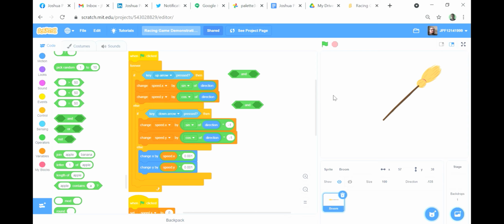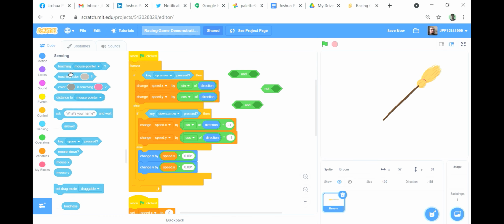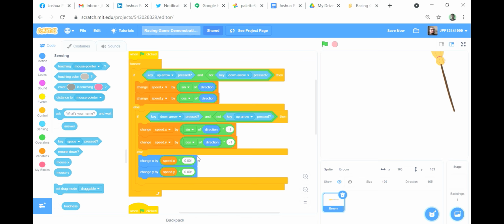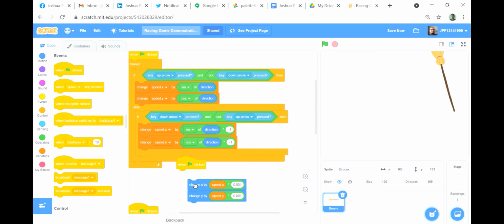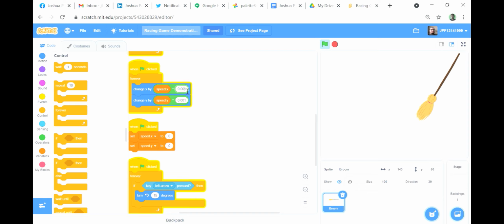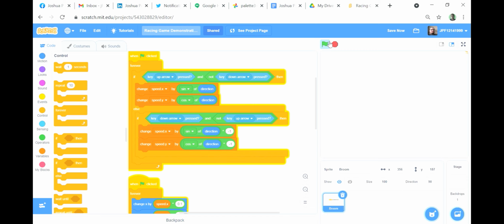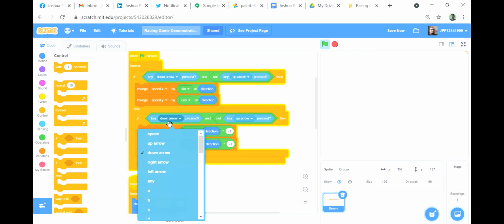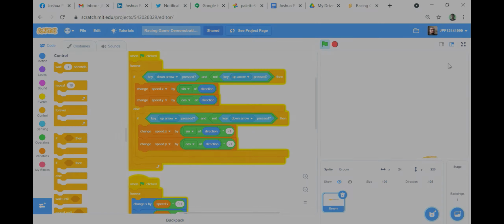Video Game Design Tutorial #46.3: Racing Game Physics Revised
Hello everyone,

For this tutorial video, I would like to explain how to fix the issues of the last tutorial video, which is the fact that the car moves with jerkiness instead of smoothly.